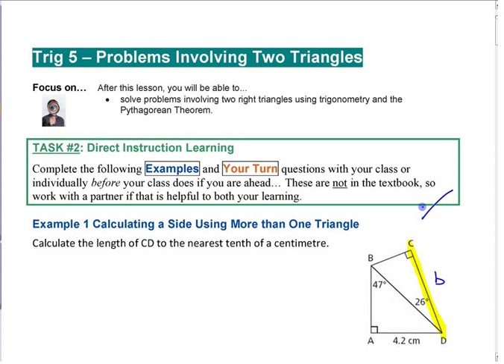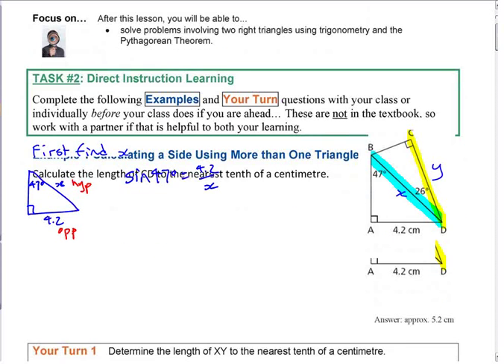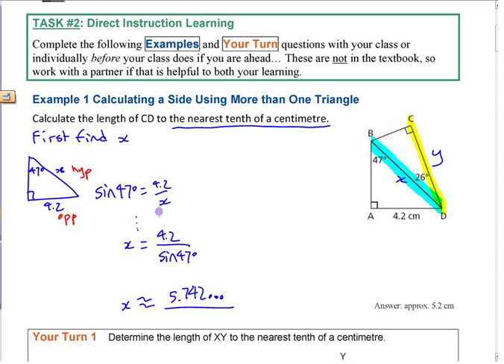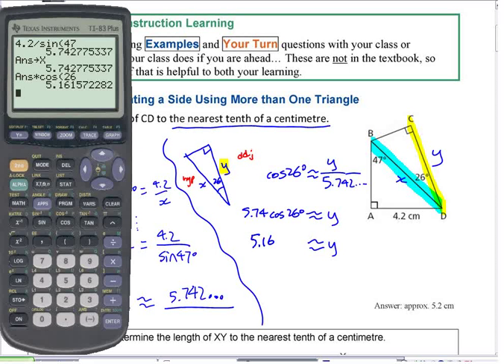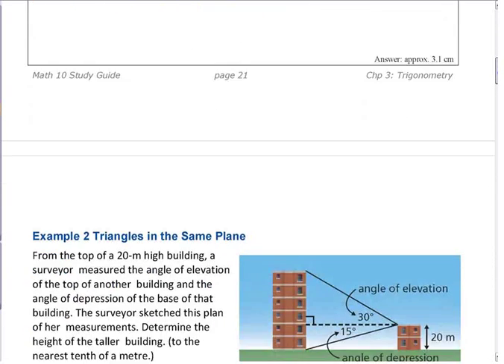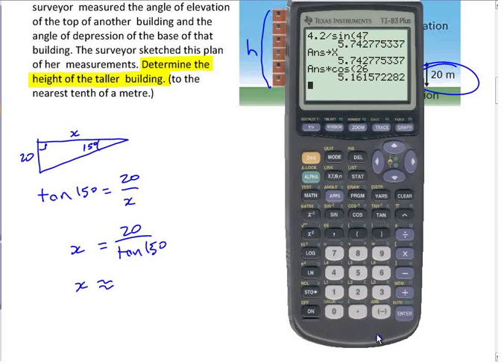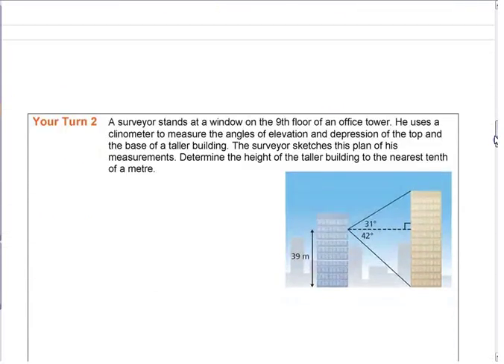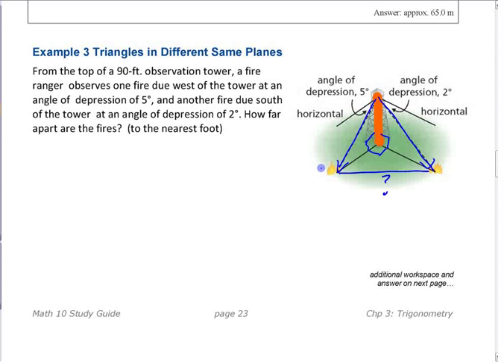Ma10 Trig5 Problems Involving Two Triangles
In one of Mr. Balzarini's Math 10 classes, he discusses solving problems involving two right triangles that can be solved using trigonometry.